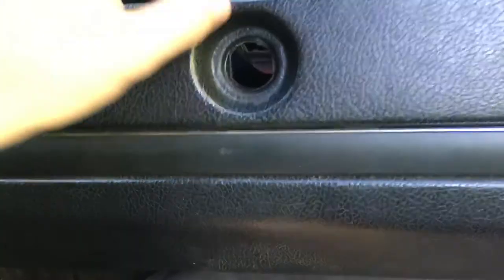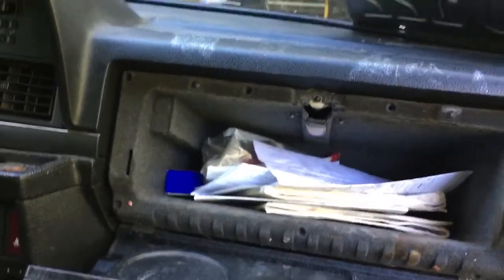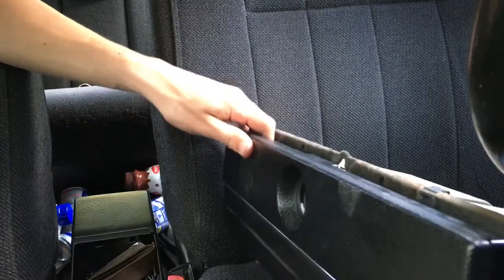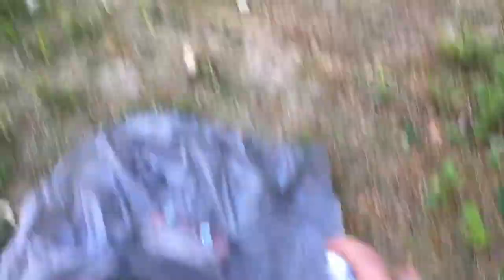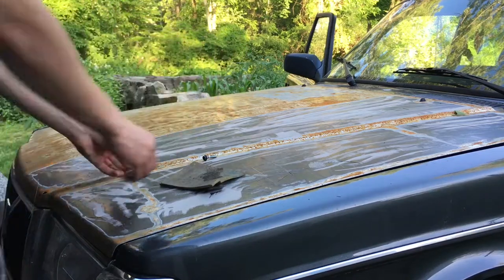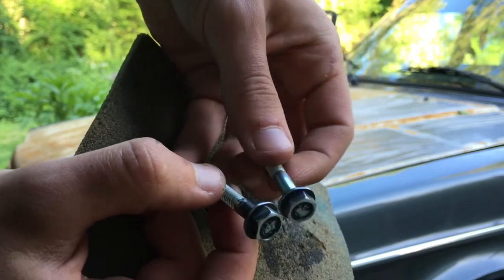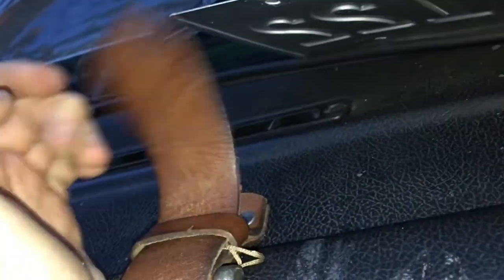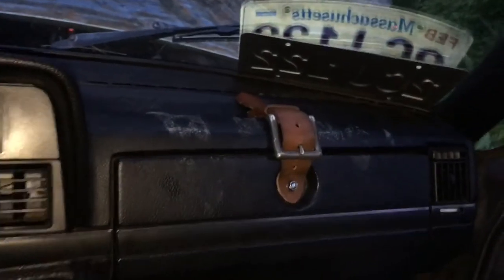Custom Glove Box Latch | Garage 114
I know this is an odd modification, but I needed a new latch, and I wanted to see if what I had in my brain would actually work ahaha🙄. Anyway, enjoy the video!

1st song - Feel Good | Syn Cole
2nd song - Tropical Love | Diviners